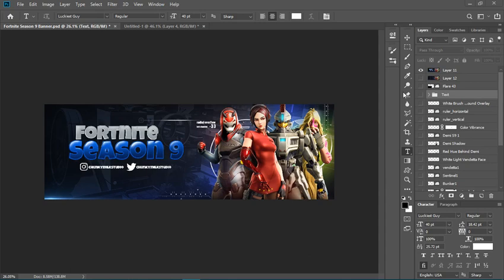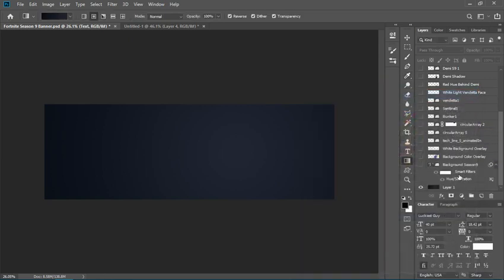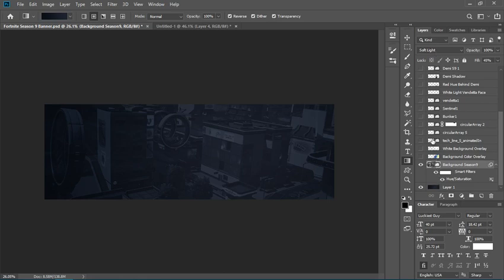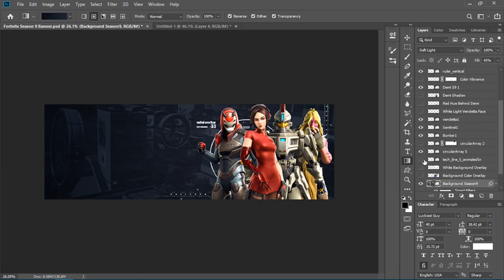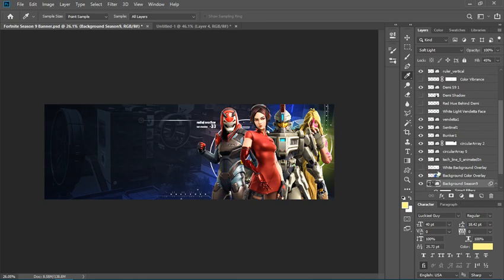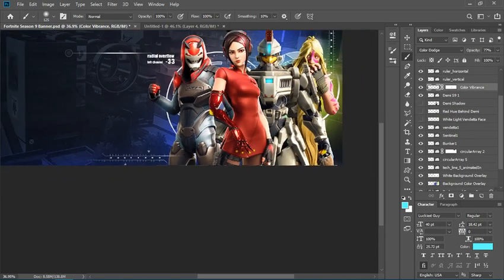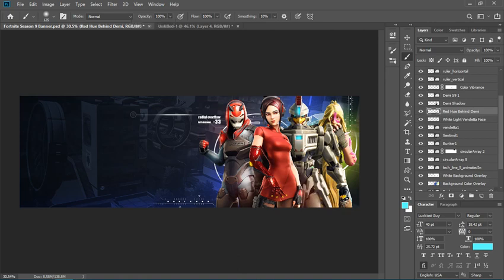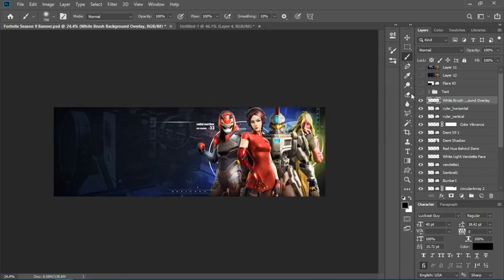Season 9 Fortnite Banner Tutorial - Photoshop How to Guide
Today i will show you guys how i created this Futuristic Season 9 Fortnite Banner. All resources incuded in this Photoshop Tutorial so that you can follow along. I walk through each step that i took to create this banner in Photoshop.

Good Luck Creating! i'm Always available so if you have any questions please don't hesitate to ask!